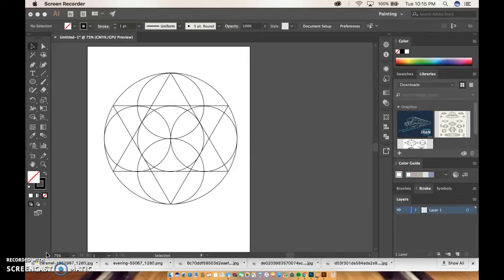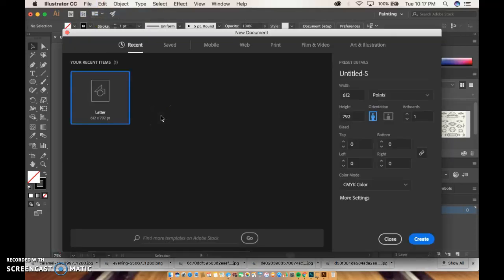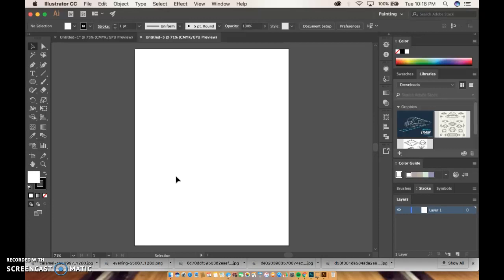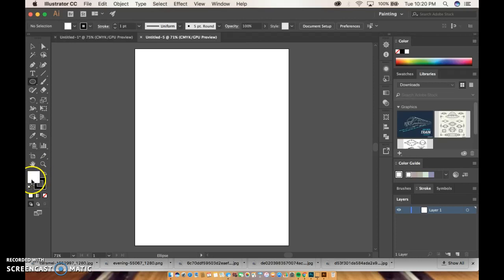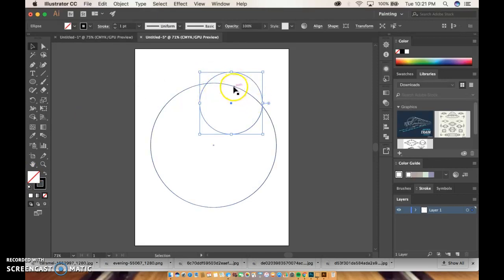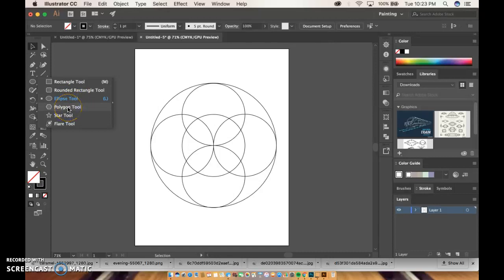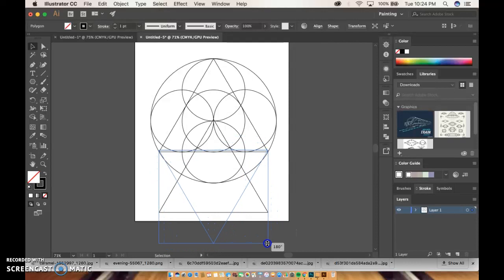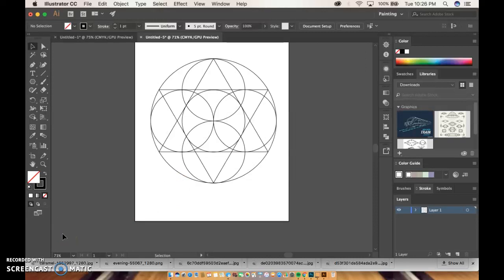Geometric Landscape Collage Part I - GD II